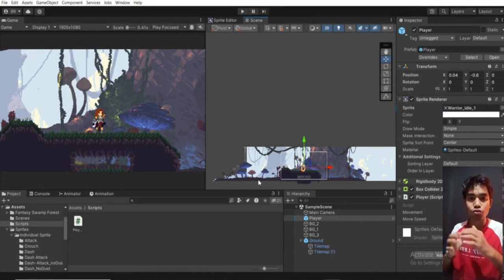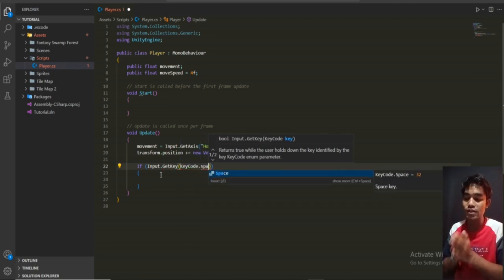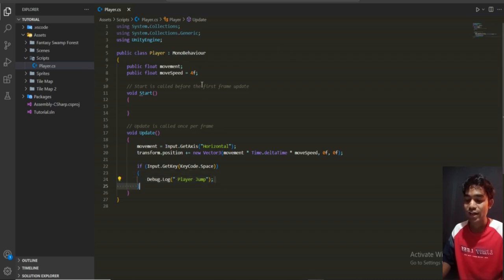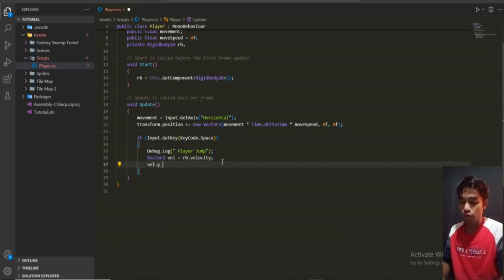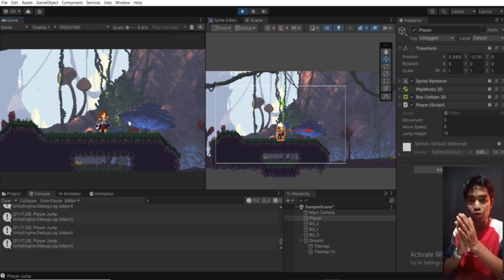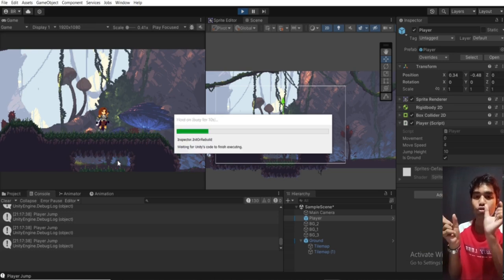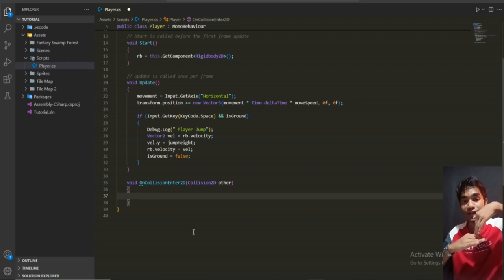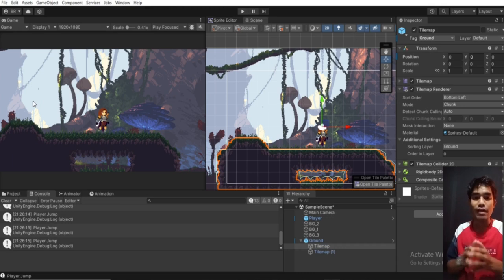How to make player JUMP in 2D PLATFORMER unity | Beginner Tutorial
In this tutorial I have explained about how to make play jump in 2d game with unity game engine! this is beginner friendly tutorial so you don't need to know everything, explained from scratch to make player jump in 2d game with unity game engine, just let me know if you have any questions in the comment section!
●Unlock Including Source code, Game files, Live chat, doubt discussion and much more... By joining with an MEMBERSHIP or through PATREON & Unlock many benefits and much more... Join to Unlock Benefits
Full course unity & C# for beginners⬇
Learn how to make video game in unity game engine for beginners!